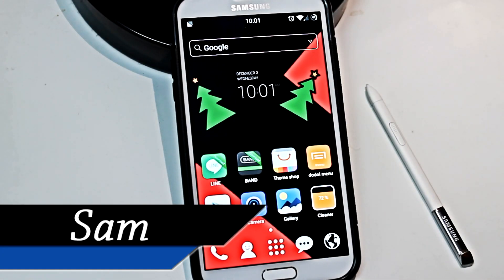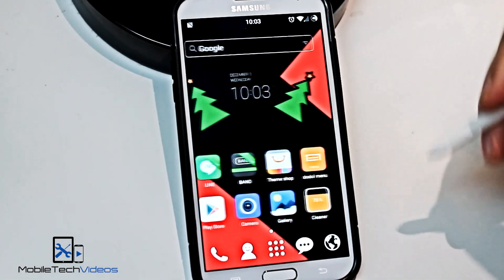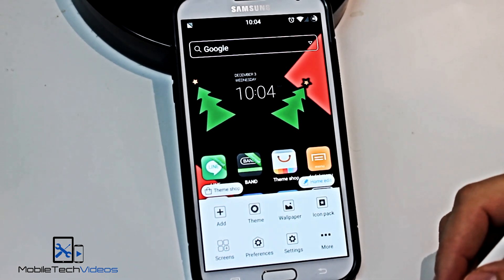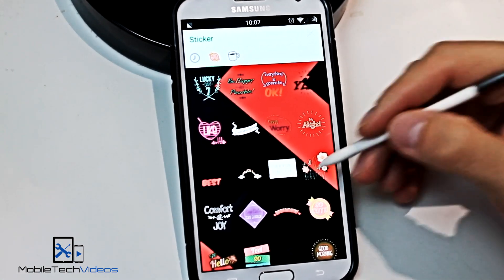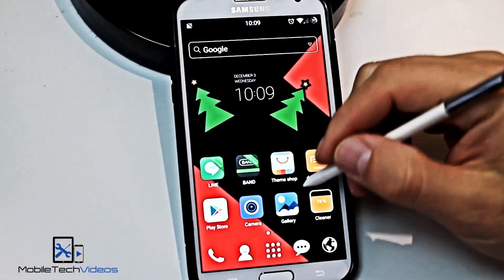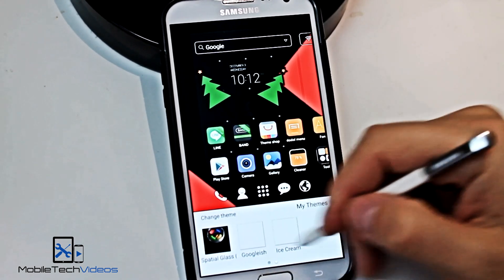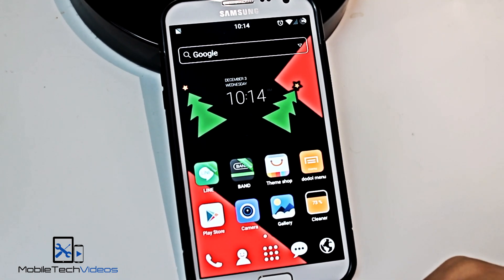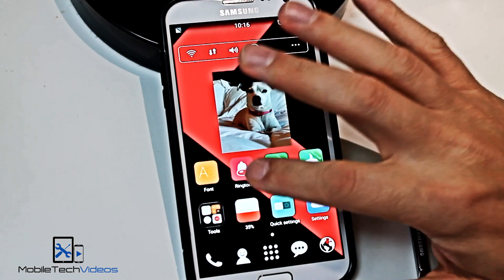Android Appaholics ~ Dodol Launcher